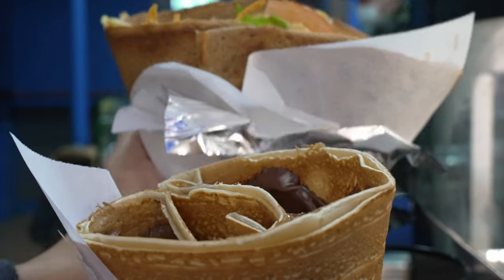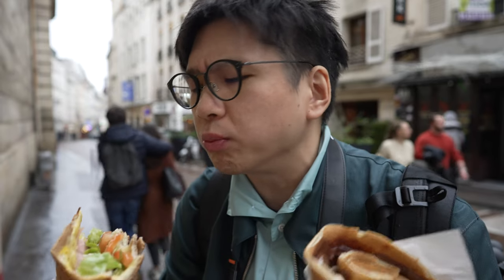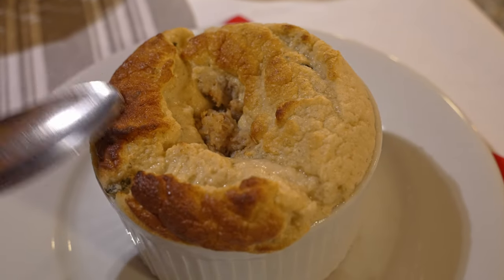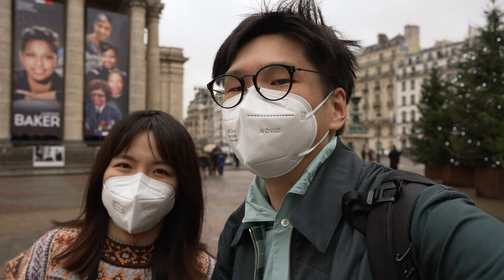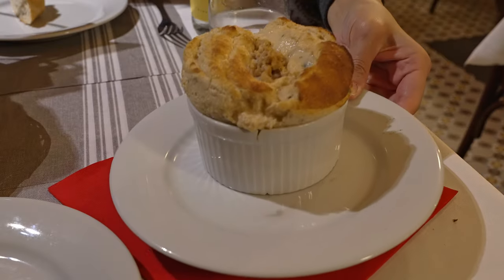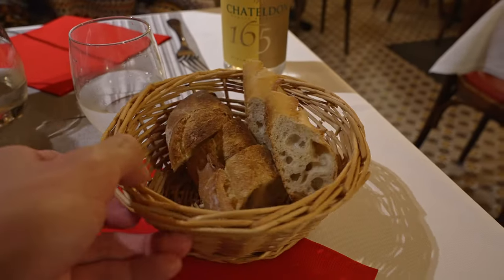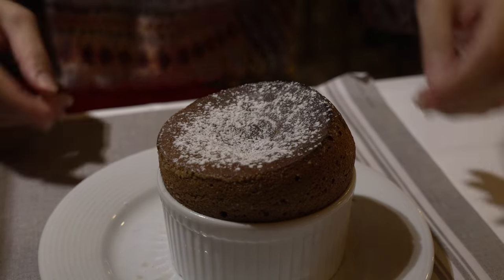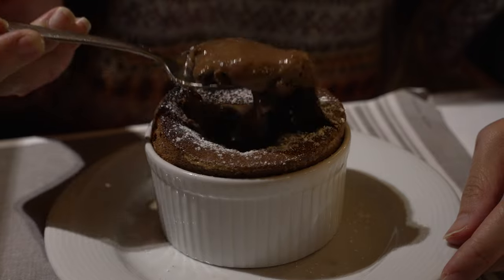NOTHING BEATS These CREPES in Paris! Interesting Lobster Soufflé, Coq Au Vin!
Hello foodies, today we're having some delicious Ham & Cheese Galette & Nutella Banana Crepe at Au Petit Grec, a small Crepe shop located in a morning market in Paris! After that we'll touch on a couple of tourist spots followed by dinner at a La Cuisine de Philippe, known for their savoury Souffle!

Join us as we munch on some absolutely delicious galette & crepe, marvel at a lobster bisque souffle, try out Coq Au Vin for the 1st time & taste some amazing Langoustine Ravioli!

Watch till the end to find out how we felt aboutAu Petit Grec & La Cuisine de Philippe!

Chapters:
00:00 Intro
00:52 Galette & Crepe at Au Petit Grec
04:54 Panthéon
05:55 Jardin du Luxembourg
07:07 Dinner at La Cuisine de Philippe (Souffle, Coq Au Vin, Ravioli)
16:13 Plating Time (Our thoughts & Score)

Locations:
Au Petit Grec
Opening Hours: 11:00-00:30
68 Rue Mouffetard, 75005 Paris, France

La Cuisine de Philippe
Opening Hours: 12:00-14:00, 19:00-21:30 (Closed Sundays & Mondays)
25 Rue Servandoni, 75006 Paris, France

It helps us get this video to more foodies (and also puts food on our table, so pretty please?)  :P
See you in the next Food Adventure!

Gourmet Plate Score Guide:
0   🍛 : Nothing noteworthy
🍴  🍛 : Decent, worth a try if you're nearby.
👌        : Good Quality Cooking! Worth a try!
0.5🍛 : High Quality Culinary! Recommended! (This is where we start getting excited!)
1   🍛 : High Quality Culinary with glimpses of genius! Highly Recommended!
2   🍛 : Sophisticated culinary inducing multiple mouthgasms!! Must Try!!
3   🍛 : Absolutely mind blowing culinary! Once in a lifetime!!!